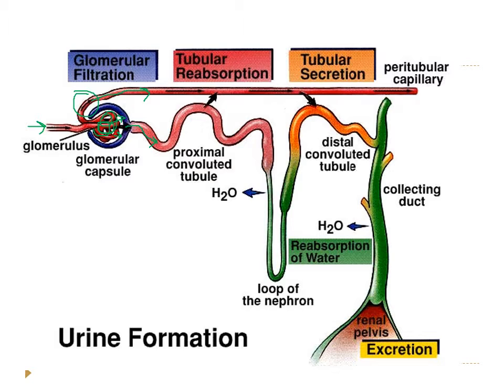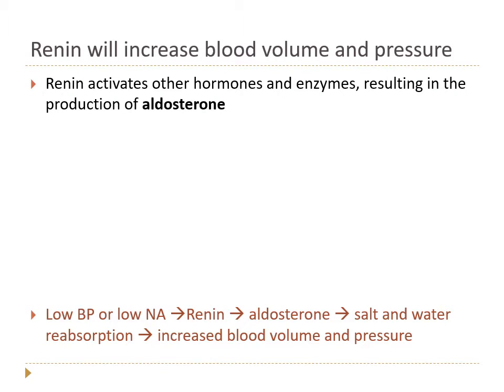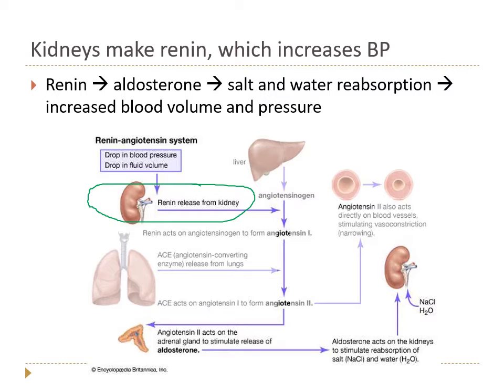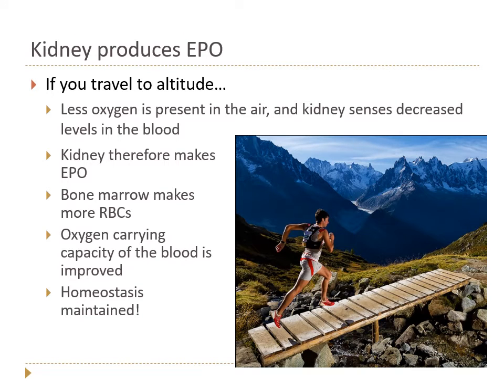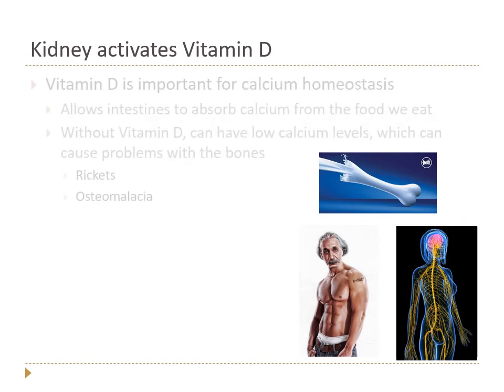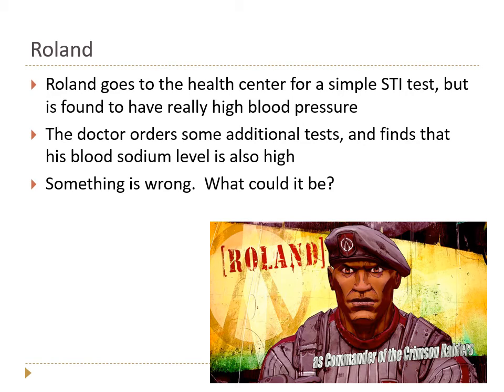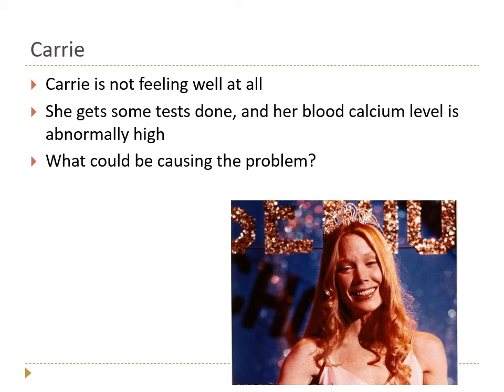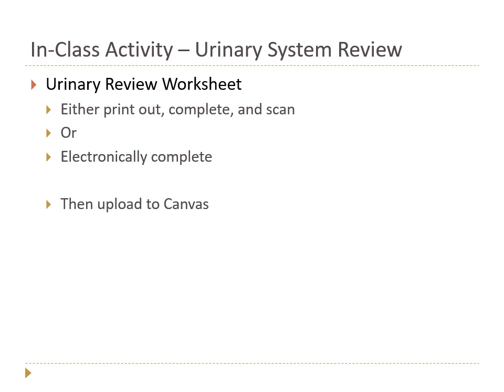2020 P&A Lecture 35 Urinary Part 3 recording